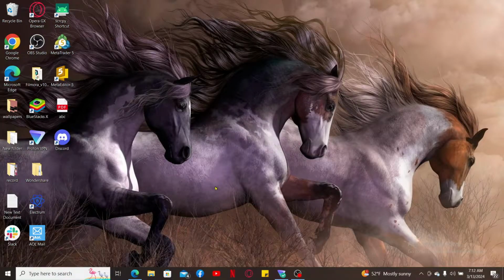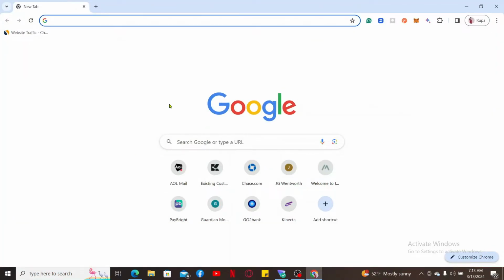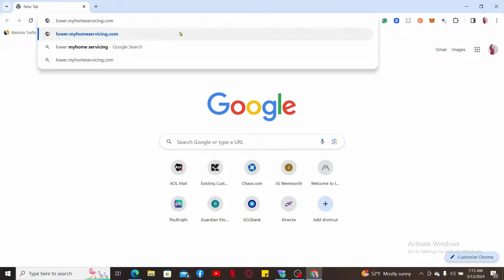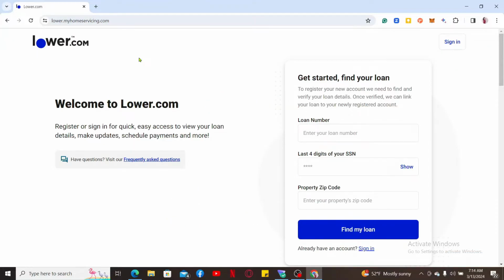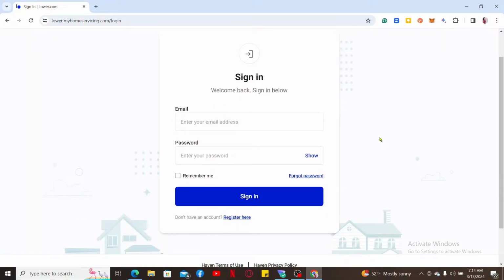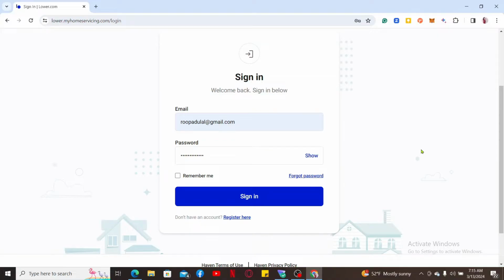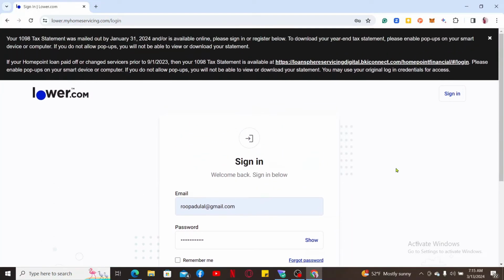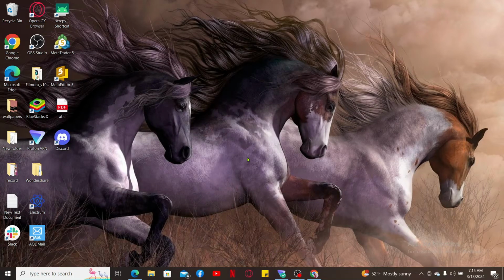Lower Mortgage Login: How to Login Lower Mortgage Account Online 2024?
Discover the straightforward steps to log in to your Lower Mortgage account online with ease in this helpful YouTube video. Whether you're a first-time user or need a refresher, this tutorial has got you covered. Learn how to access your account and manage your mortgage conveniently from the comfort of your own home. Say goodbye to confusion and hello to effortless online account management with this informative guide on logging in to your Lower Mortgage account.